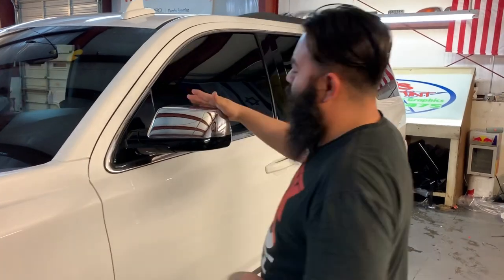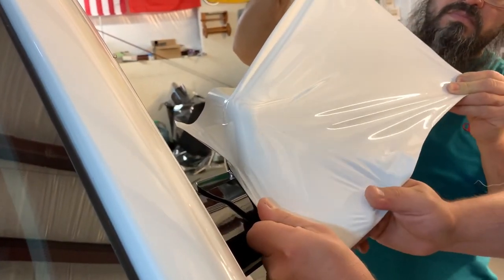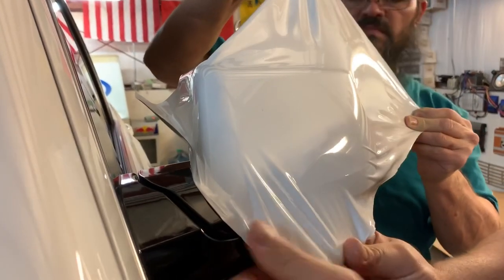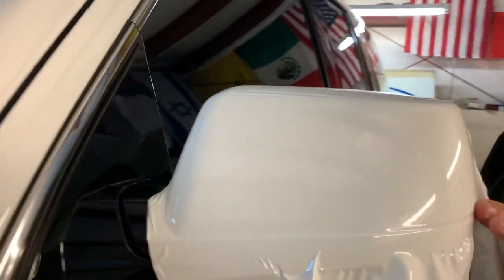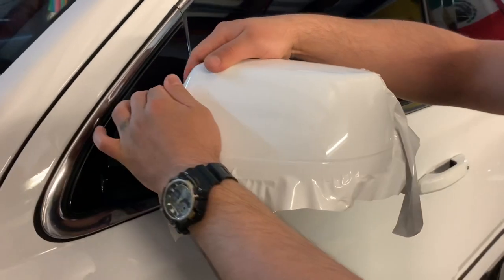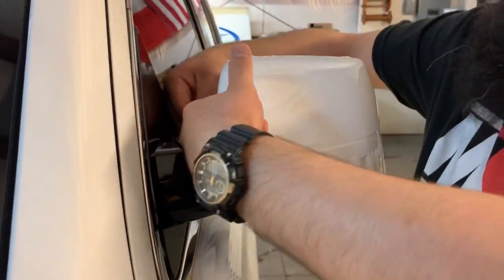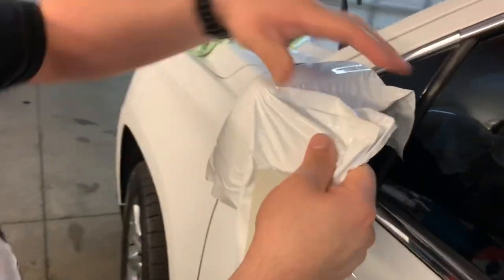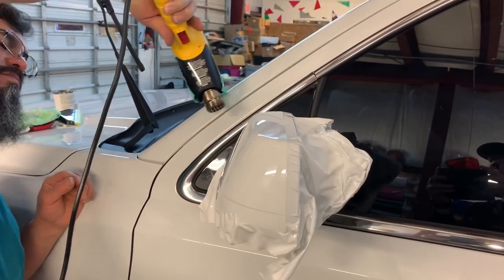How to Wrap a Mirror Cap Tutorial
Customer brought in a 2018 Chevrolet Tahoe to have the Windows Tinted and mirror caps wrapped with 3M wrap film along with some decals on the back glass!

Abi’s Window Tint!